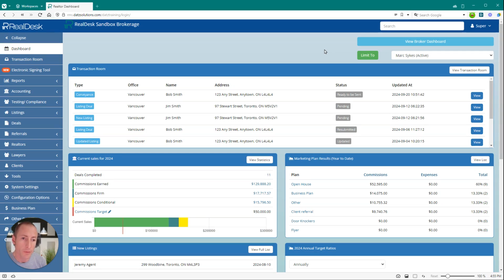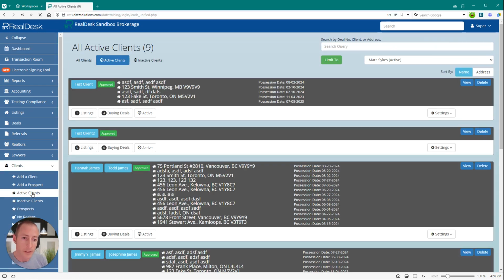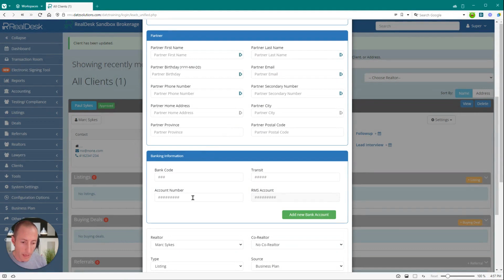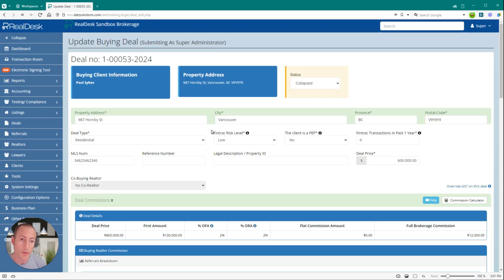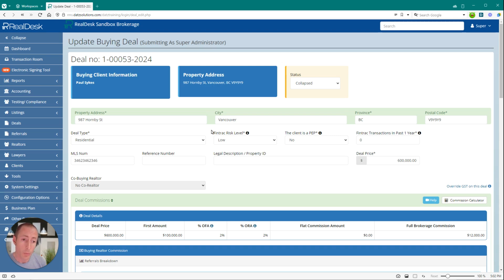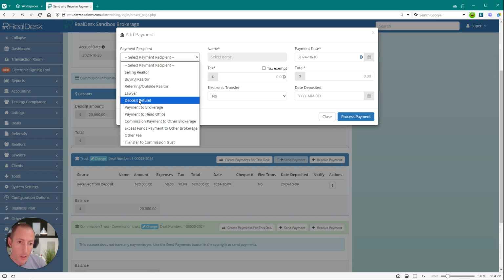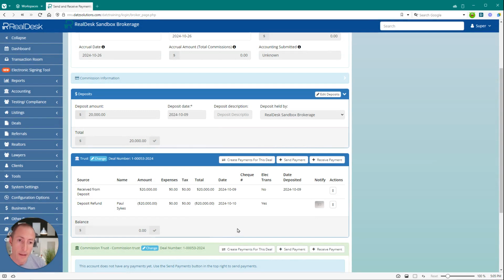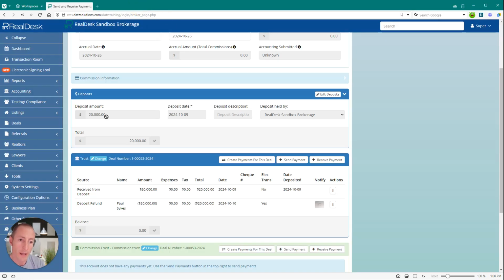Sending EFTs to Clients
Learn how to use a brand-new RealDesk feature, sending deposit refunds to clients via EFT.